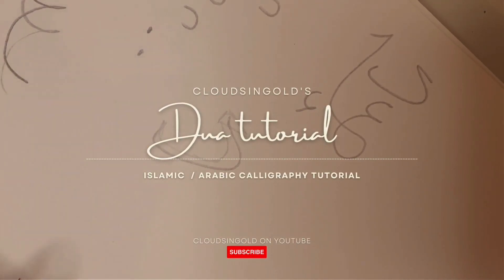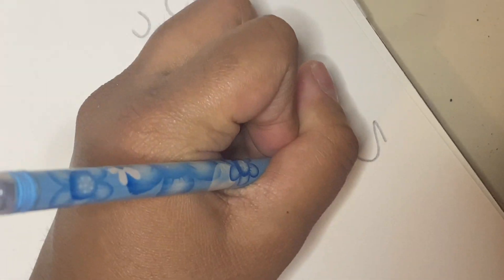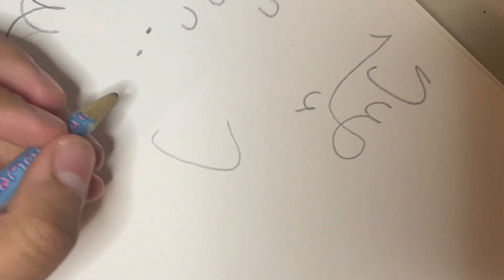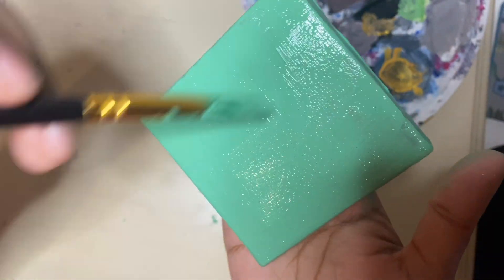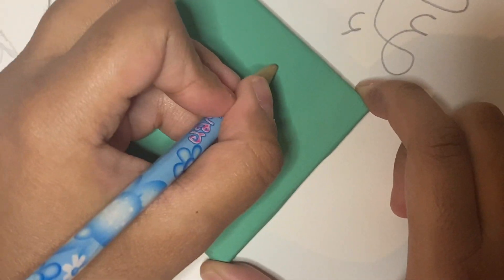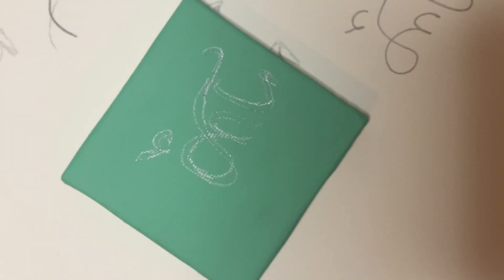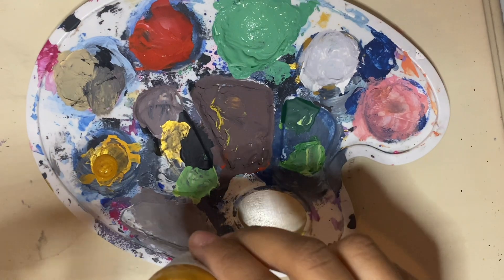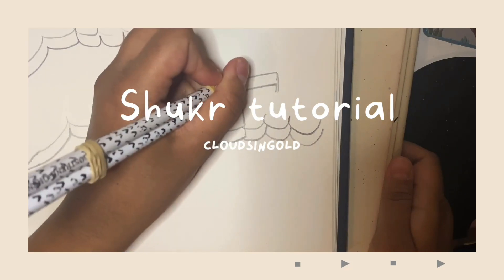Islamic Calligraphy for beginners | Step by Step for beginners | No music | Relaxing paint with me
Salam! Welcome to the first series of my Islamic calligraphy tutorial series. In this series you will learn how to do Islamic / Arabic calligraphy on your own. I will be showing you the step by step process of the paintings. This series is suitable for everyone of all ages, weather you are an adult, teen, or kids. These are all beginner friendly, and you will be a pro in no time. All you need is a pencil, paper / canvas and paint and you are good to go!